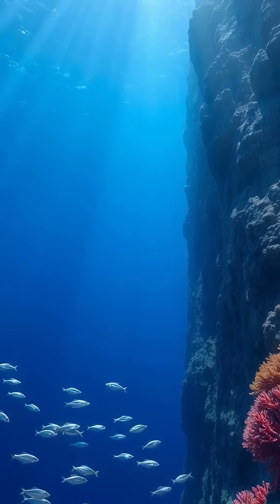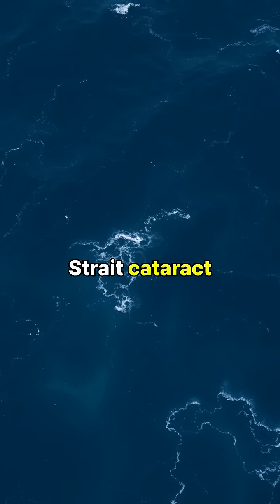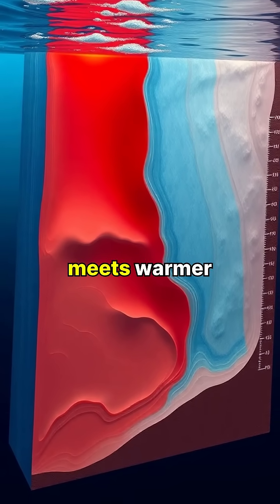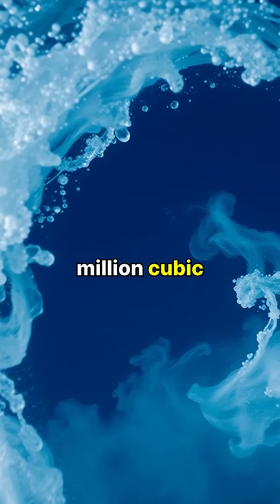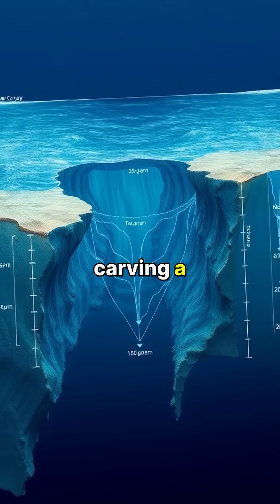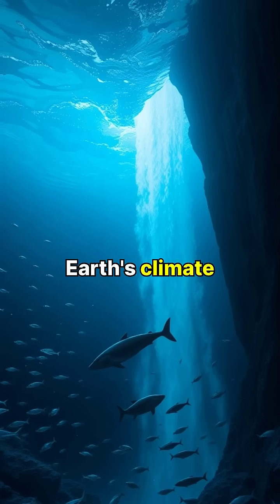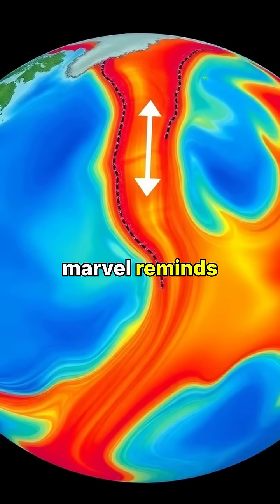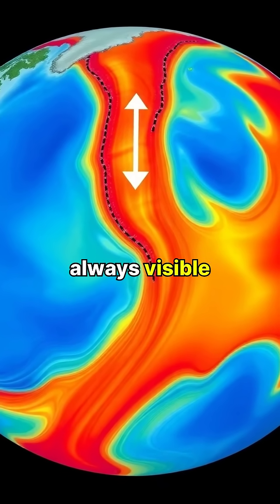Discovering the Denmark Strait Cataract: Earth's Hidden Underwater Waterfall 🌊💧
Beneath the waves lies a breathtaking secret – the Denmark Strait cataract, the largest underwater waterfall in the world! 🌍 Dive with us into the vibrant depths between Greenland and Iceland as we uncover this hidden marvel. From swirling currents and dramatic underwater cliffs to the science behind this colossal flow, explore how this underwater phenomenon influences global ocean circulation and climate. 🌊✨ Join us on this fascinating journey into the depths of our planet's oceans and uncover the wonders that lie beneath!